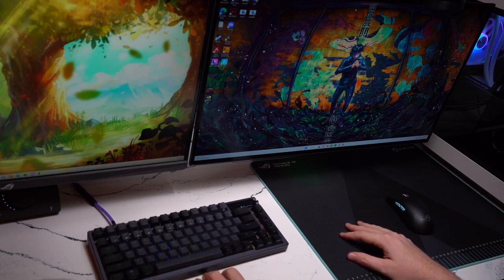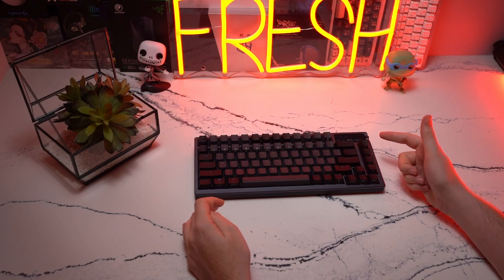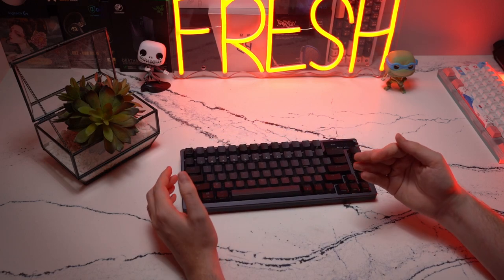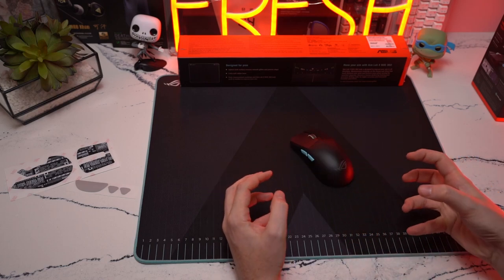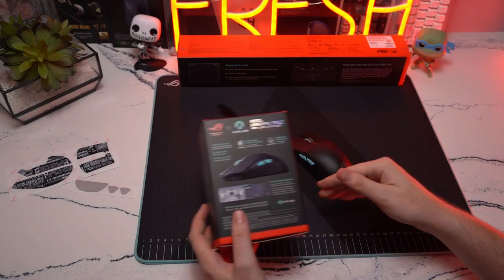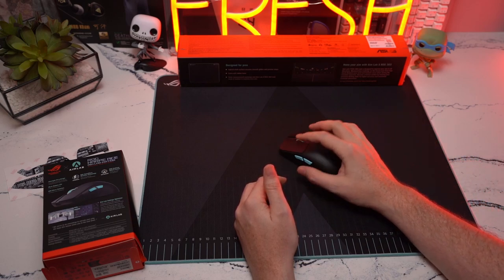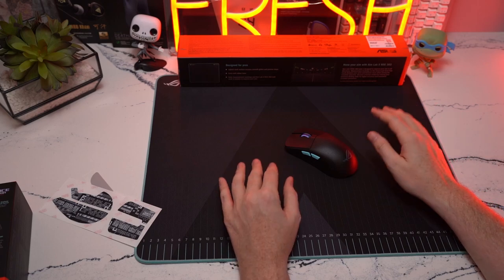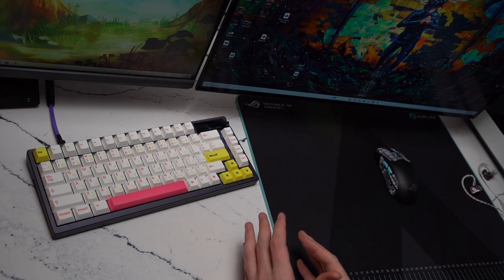Asus ROG Azoth / Harpe Ace & Hone Ace Review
Taking a look at a ton of new stuff from ASUS. Somethings really worked for me, and others did not. Overall though, ASUS is moving in the right direction and if this is what we have to look forward to, it can only be a good thing.

Link to purchase my gaming gear:
✅ Wallhack Headphone Tier List:
✅ Wallhack IEM Tier List (TOP 3):
(2) Dunu Vulkan
(3) Raptgo Hook X

✅BUDGET WALLHACK LIST:
(1) Truthear x Crin Zero
(2) Dunu Kima
(3) Truthear Hexa
(4) QKZ x HBB

✅2Pin Cable
✅Affordable amp/dac:
✅Monitors:
Asus XG27AQM
Asus PG259QN (main)
✅ Top Mice Picks:
Pulsar X2
Lamzu Atlantis
Fantech Aria
✅ Budget Gaming Keyboard Pick:
✅Mousepad Picks (code fresh works at most)
Artisan Raiden Mid/Xsoft (MAIN)
Lethal Gaming Gear Saturn Pro
Padsmith First War & Padsmith TOD
TJ Exclusives Cerapad/Cerapad Kin
✅Computer Components
Case: Hyte Y60
CPU: 12900k
RAM: Corsair Dominator DDR5
GPU: Evga FTW3 3080 TI
Fans: Lian Li AL120
AIO: Kraken z73

Timecodes
0:00 - Intro Keyboard
2:31 - Azoth closer look
5:58 - Hone Ace
8:59 - Harpe Ace
13:21 - Gameplay Montage
14:49 - Conclusion